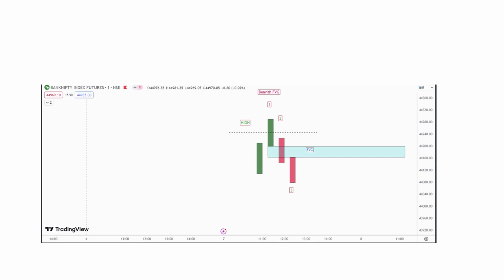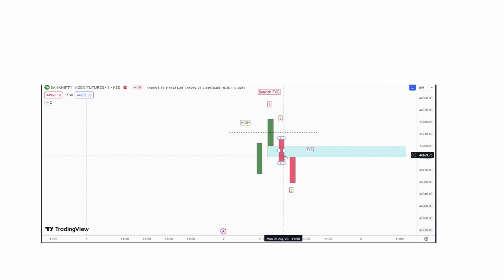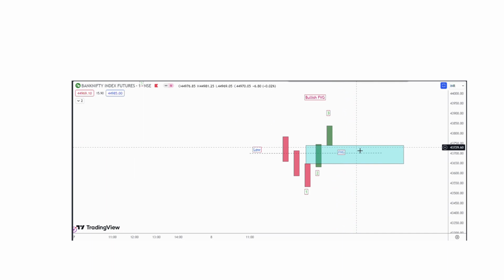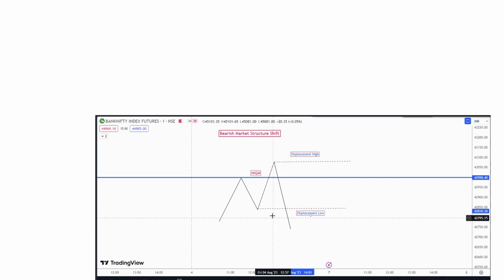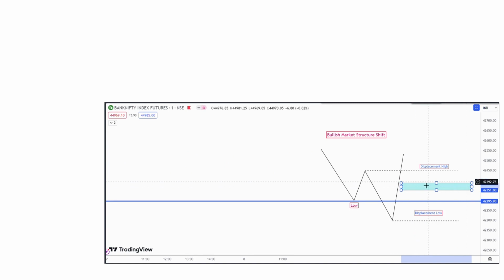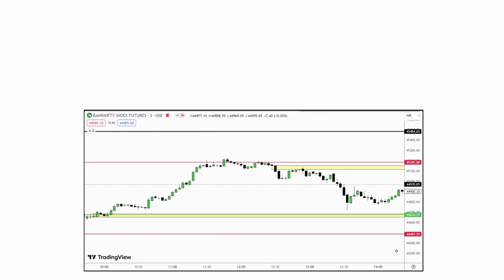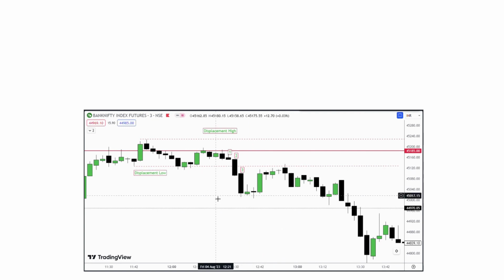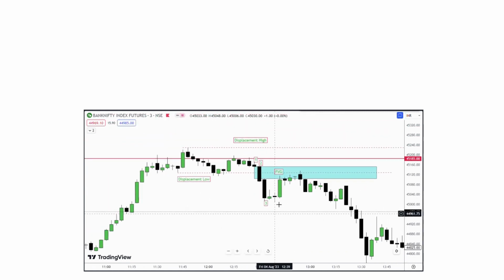FAIR VALUE GAP (Fvg)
this video is about what is FVG and how one can identify and trade it.